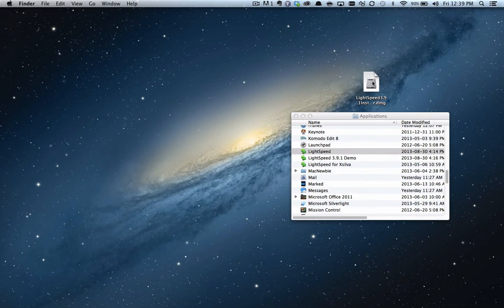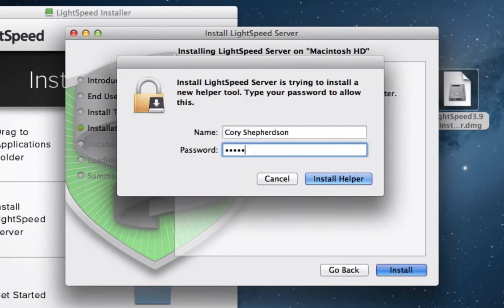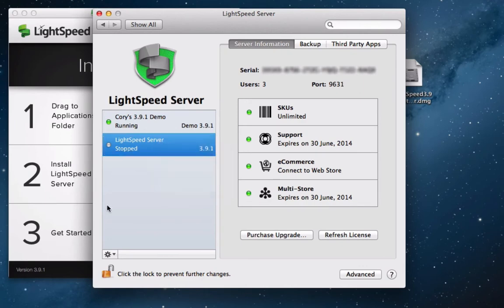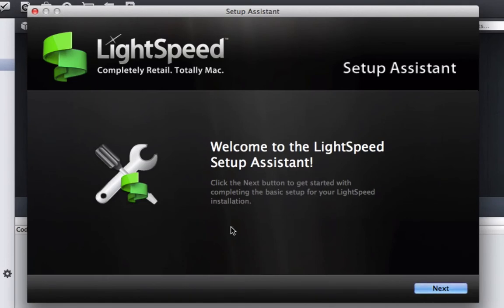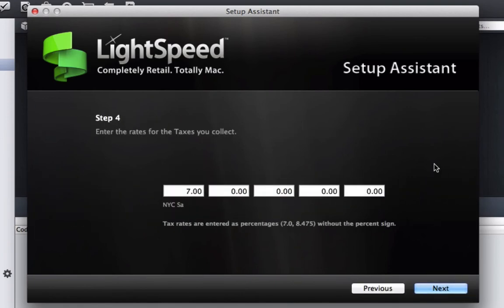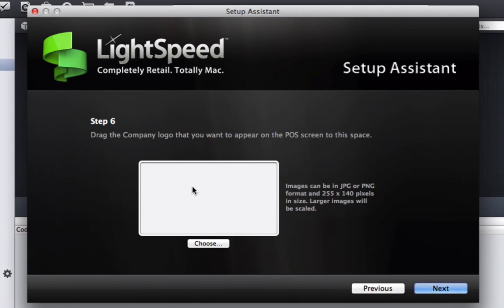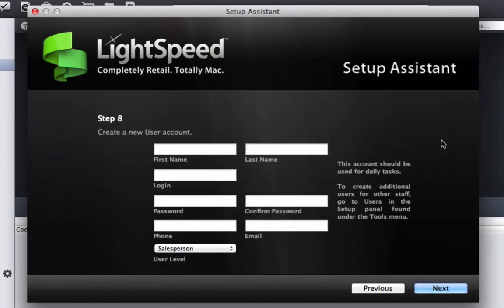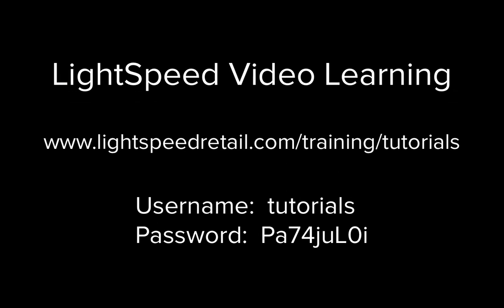Installing LightSpeed OnSite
The name may have changed, but the method hasn’t!